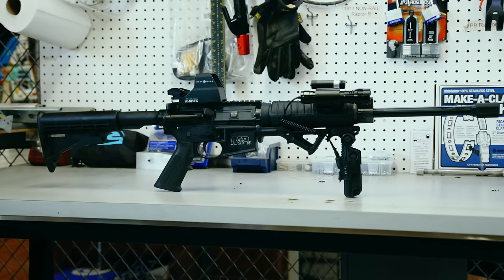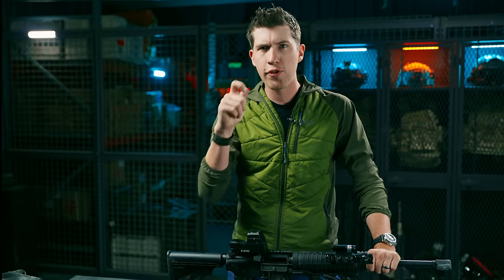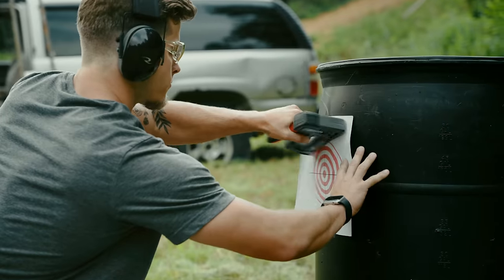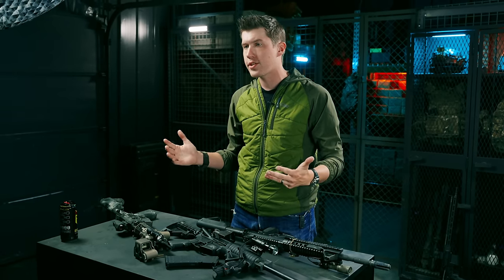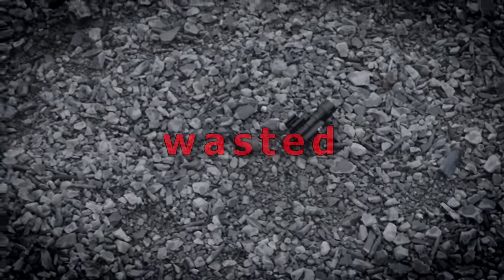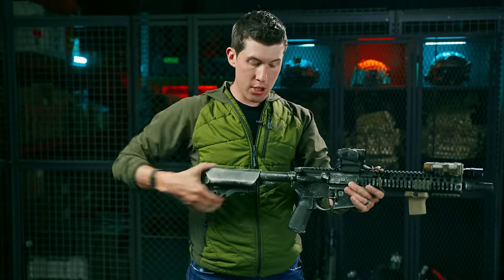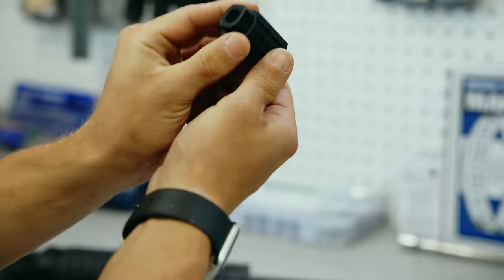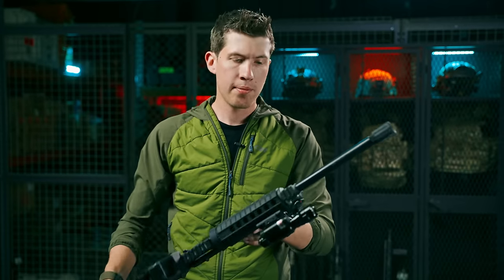5 Mistakes New Rifle Owners Make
Lucas Botkin goes over the five most common mistakes new rifle owners make when purchasing accessories for their rifle.

00:00 Intro
02:11 Poor Sight/Optic Choice
08:40 Little to No Zeroing
15:43 Poor Weapon Lights
19:50 Ergonomics
25:35 Muzzle Brakes
28:21 Conclusion